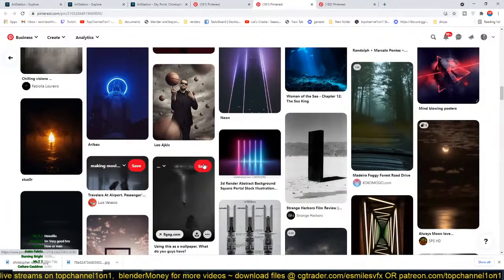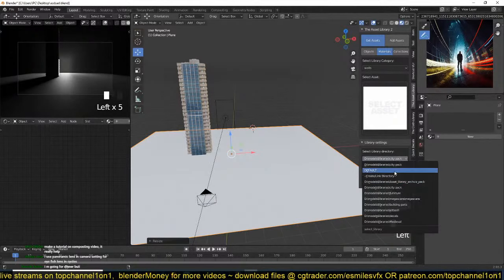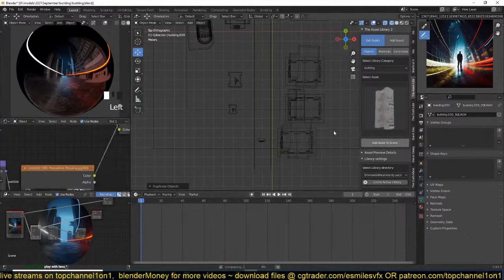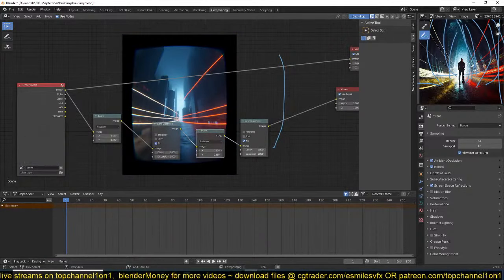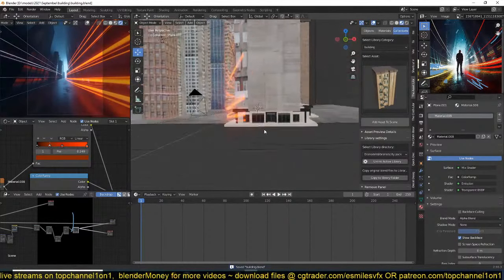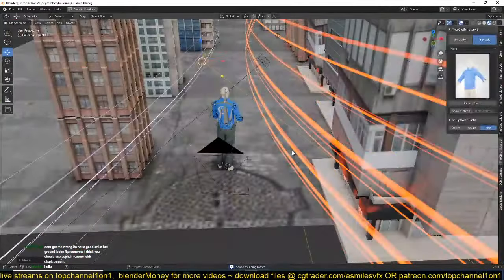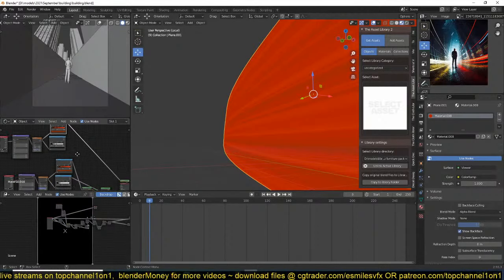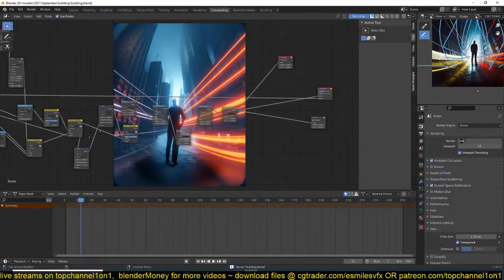🔴 blender live - Making epic renders and compositing in blender